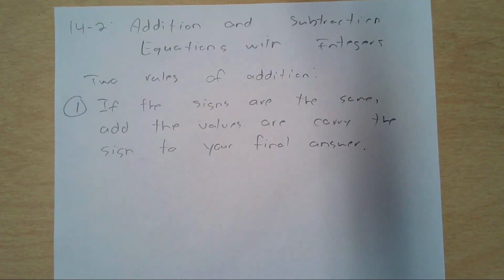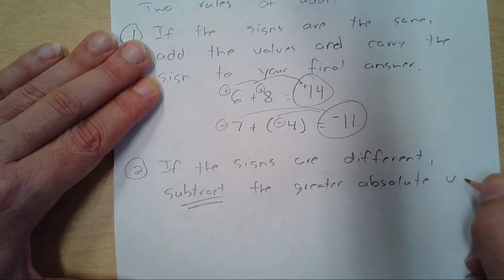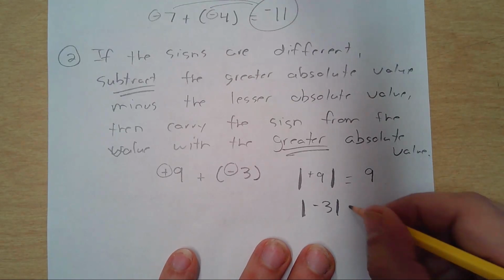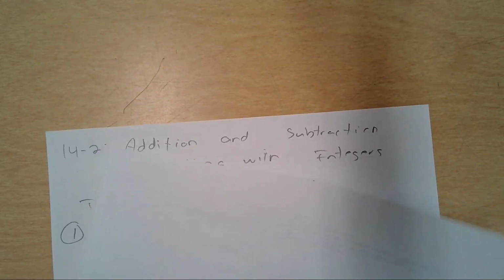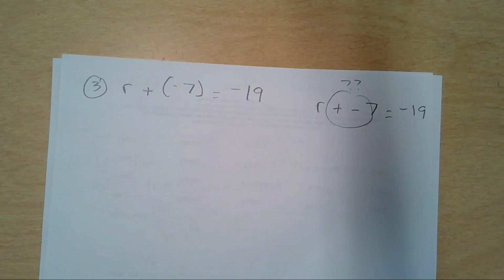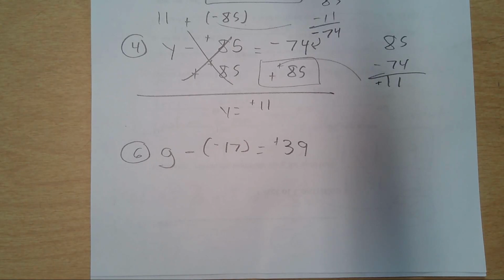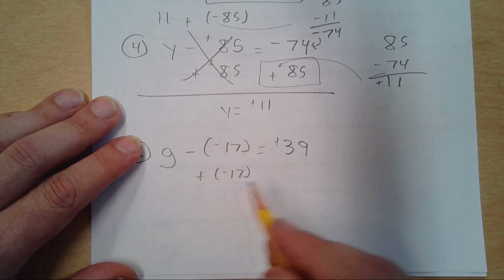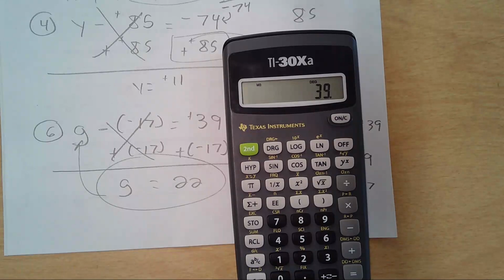Grade 6: 14-2: Addition and Subtraction Equations with Integers